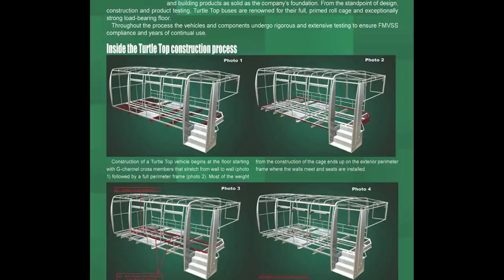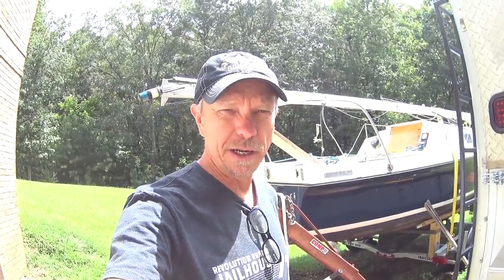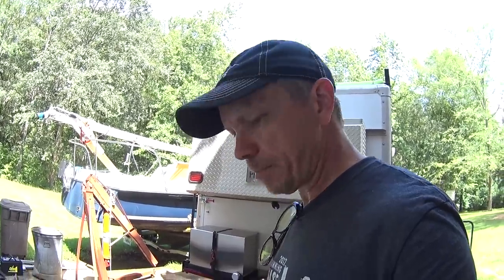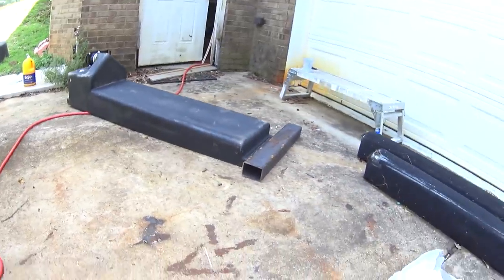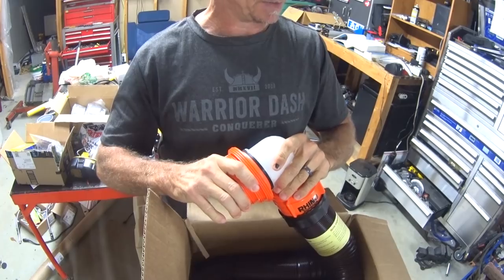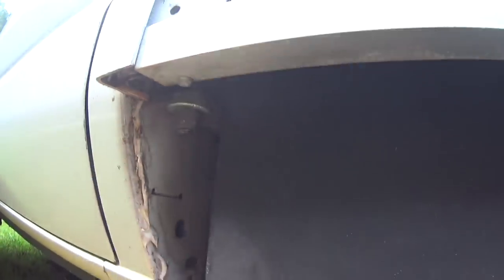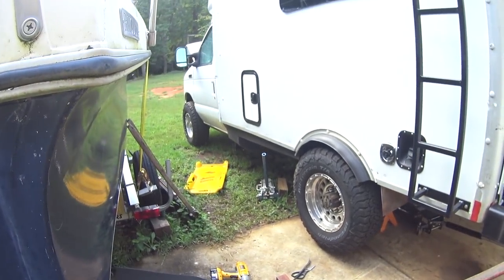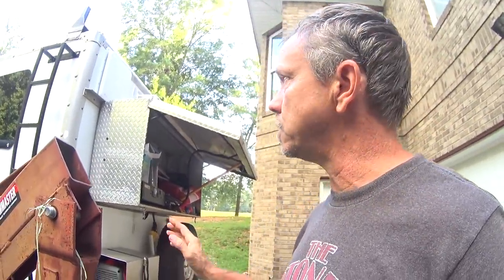Box Truck Campervan - What I should Have Built and Holding tank install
Vlog of my Box Truck Campervan - This episode I think I should have build a campervan for 3 people instead  of a box truck for 1-2 people. Still grinding away to finish the shower I finally get the grey water tank installed.

Materials I used to build my camper

RV CAMPER TRAILER HORSE TRAILER -NEW 42X24X9 KINRO DOUBLE WINDOW CRANK OPEN #258
Kwikee Triple Electric Step
SCRATCH & DENT DISCOUNT* 26x72 white with black frame RV / camper entry door

Electrical
DC 6.5-100V 0-20A LCD Display Digital Ammeter Voltmeter Multimeter Current Voltage
Vanair Roof Vent
Optronics 18 LED Double Dome Light,12V Interior Cargo camper RV trailer,white V1
RV Camper Trailer Power Cord / Cable Hatch / Cover - BLACK - Flip up
20PCS LED Dot Light 12V Car Auto Boat Round Rocker ON/OFF TOGGLE SPST SWITCH
Genuine Delphi Weather Pack 3 Pin Sealed Connector Kit 18-14 GA
Xantrex 806-1210 PROwatt 1000 SW Inverter
HONDA EU2000i Companion Inverter Generator, 1600W
166W 2 x 83W Kyocera Solar Panel 12 V Battery Charger RV Boat Cabins Used Panels
BATTERY DISCONNECT PATIO AWNING PORCH LIGHT STEP AISLE CAMPER SHASTA SWITCHES RV
(2) Red RV Truck Trailer Stop Tail Turn Light 11 LED 15" low profile USA Made
STAR LIGHTS-SMART LIGHT-12 VOLT RV MOTION LIGHT-NEW-WHITE-SL1000
LITTELFUSE HI-Amp Circuit Breaker 120 A
FAN-TASTIC VENT 1250 SERIES MODEL 810273 WHITE 3 SPEED REVERSE RV 12 VOLT
(2) 5" x 3" RED LED Stop Turn Tail Lights Truck Trailer 40 LED 3 X 5 Kaper II
WFCO 40amp Power Converter Charger

Plumbing
Eccotemp L7 Tankless Water Heater
Valterra T50 RV 3" Bayonet x 3" Hub Waste Valve Assembly
RV Camper Trailer Round Fresh Water Gravity Fill Hatch, water tank spout Black
12V Seaflo 3.0 GPM Water Pump RV Boat Replaces SHURFLO 4008-101-A65 Revolution
RV Holding Tank, 26.6 Gallon, 14"X64"X11", Black/Gray Water, New, End Drain, 601
Camco 39770 RhinoFLEX 15' RV Sewer Hose Kit with Swivel Fitting

E350 Repair parts
A/C Evaporator Core Global 4711308 fits 01-16 Ford E-350 Super Duty 5.4L-V8
Pioneer - 6" x 8" 2-Way Car Speakers with IMPP Composite Cones
Ford Lincoln Car Stereo CD Player Wiring Harness Wire Aftermarket Radio Install

Master Lock 6271 Hidden Shackle Padlock KEYED ALIKE Cargo Trailer Round Secure

Camping Supplies
Walex BIOPPBG Bio-Pak Holding Tank Deodorizer

Tools
Bosch PS41-2A 12V Impactor Impact Driver Kit 1/4" Cordless Li-Ion NEW W/Warranty
Lotos LTP5000D 50Amp Non-Touch Pilot Arc Plasma Cutter, Dual Voltage 110V/220V
Millermatic 175 - replaced by the 190

Misc
Stainless Steel Piano Hinge 55 1/2" Long x 1 1/4" wide 16 ga
2 PACK Door Hinge Gas Spring Strut Prop Shock Lift Kitchen Cabinet Hydraulic 100
Marine RV Chrome over Brass Cabinet Cupboard Galley Stud Friction Door Catch
Flip Hinge Folding Table Hardware Flush Mount Chrome Polished 4 Pieces
1/4" Steel D Ring Rope Chain Tie Down one hole 2400# Truck Trailer ATV - SR12

Hardshell Shoulder Waterproof box Suitcase bag for DJI Mavic Pro RC Quadcopter
Two Wasabi Power Battery for Sony NP-BX1 and Sony Cyber-shot DSC-RX100, HDRCX405